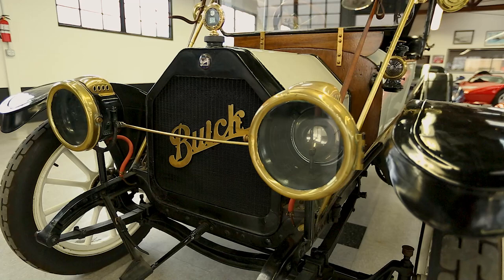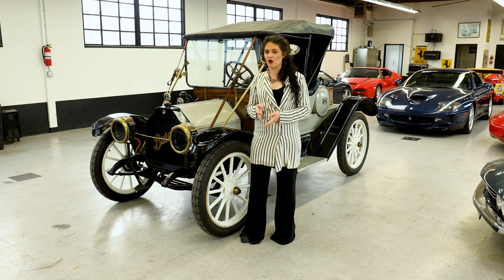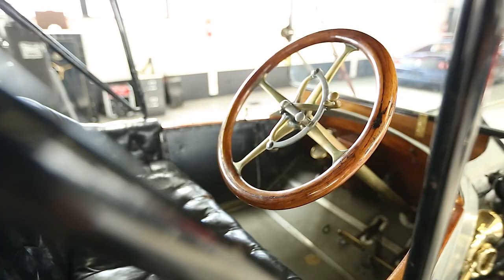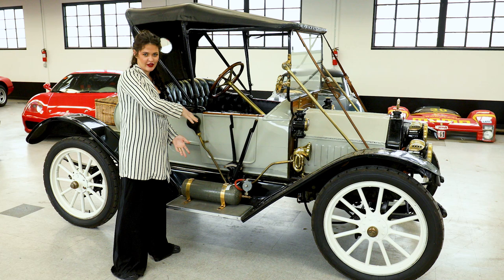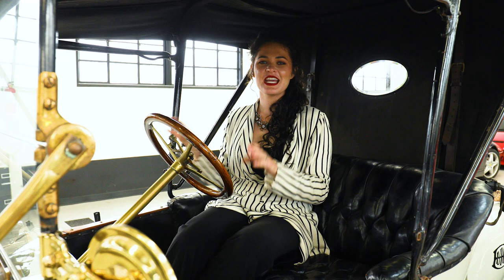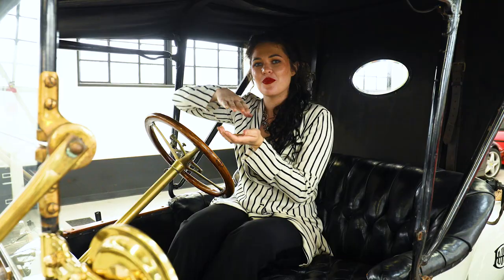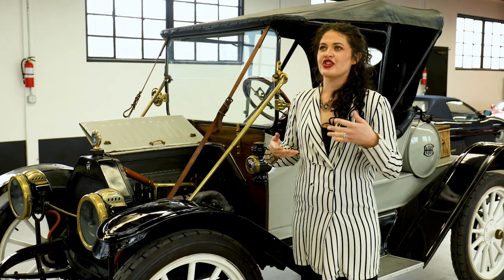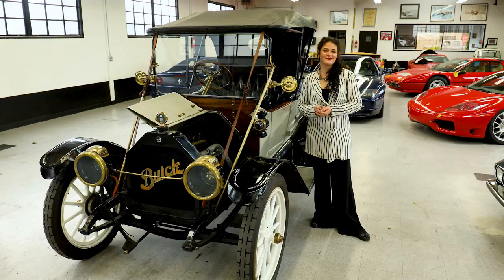1912 Buick Roadster - A brass-era vintage car.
Buick began production of cars in 1903 in Michigan, and then formed General Motors in 1908. by 1912 Buick was offering 6 different models comprising of two body styles (a roadster and a touring model) alongside three motor choices.
The Model 28 and 29 which were powered by a four-cylinder, 201 cubic-inch motor making 26 Horsepower. The Model 34,35, and 36 were offered with a 165 cubic-inch four-cylinder putting out23 horsepower. The first in class was the Model 43 fitted with a 318cubic-inch 4 cylinder that put out almost 50 horsepower.
All models had a 3 speed manual transmission and mechanical brakes on two wheels. In this video we will go over some of the quirks and fun features on this car, including how to start it and how to turn on the headlights which are powered by acetylene gas.